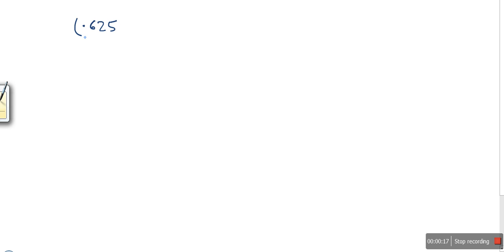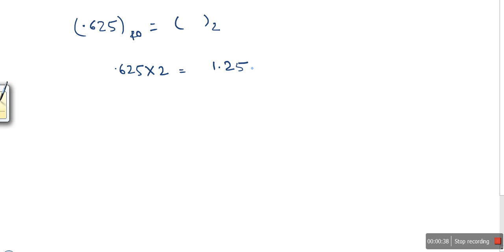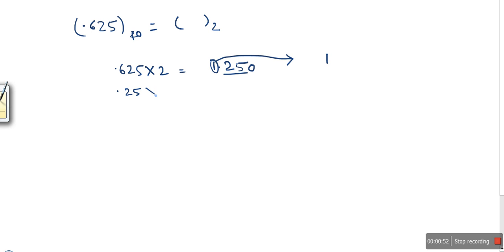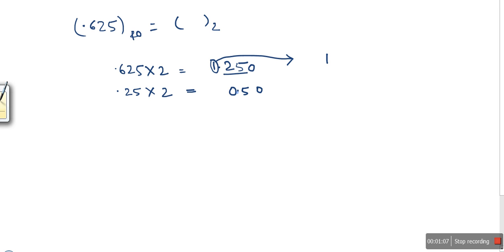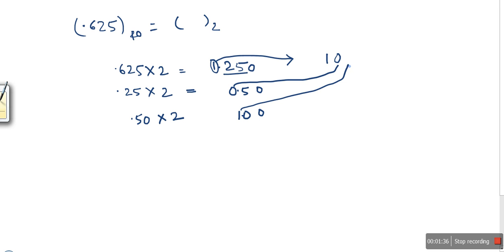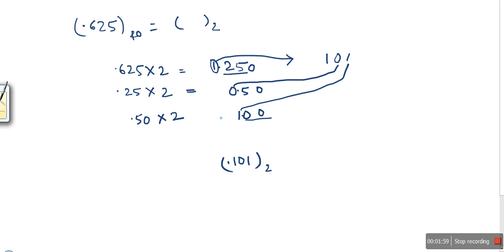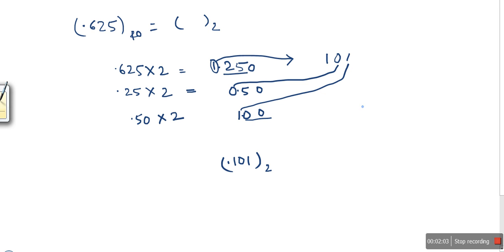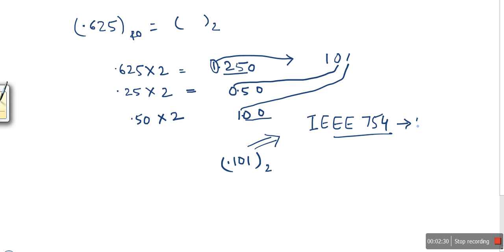How to Convert Real number to Binary format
This video will teach you how to convert real number into binary.